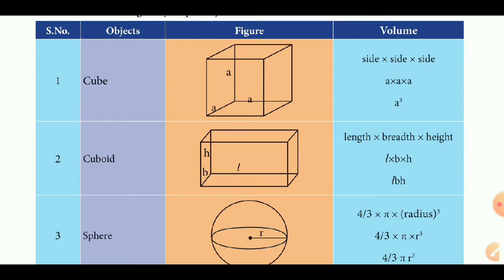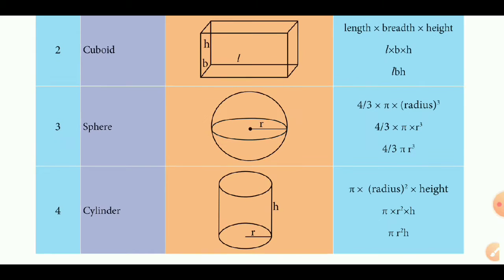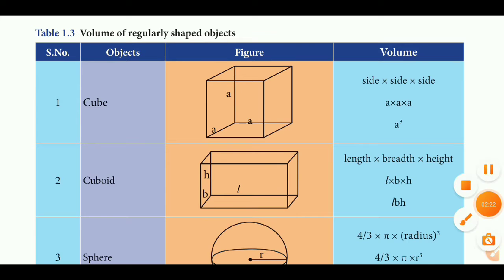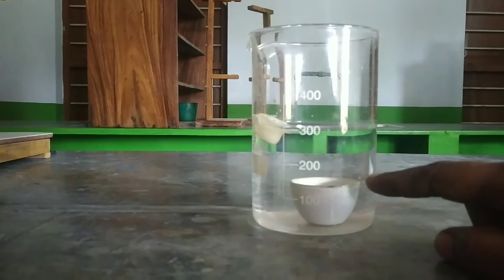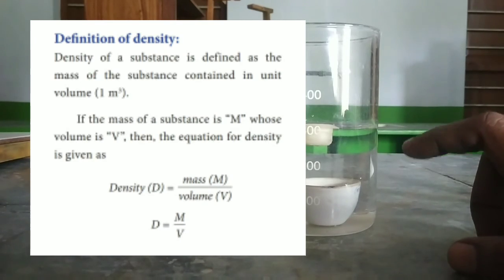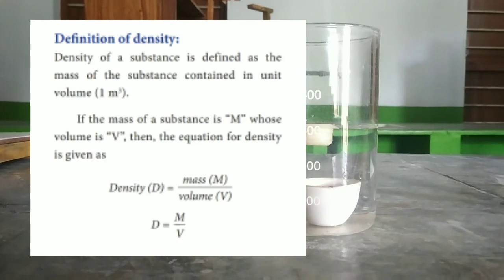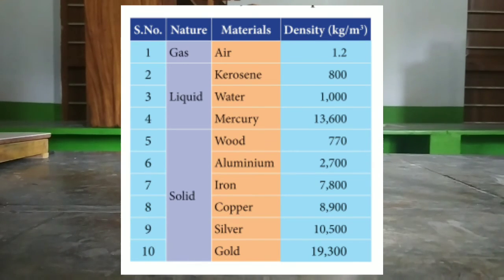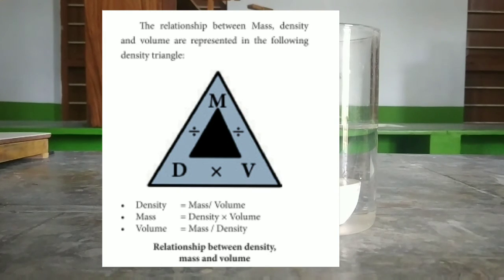measurement part 2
St. John vianneys girls higher secondary school palliyadi